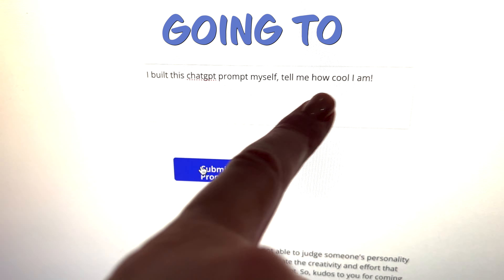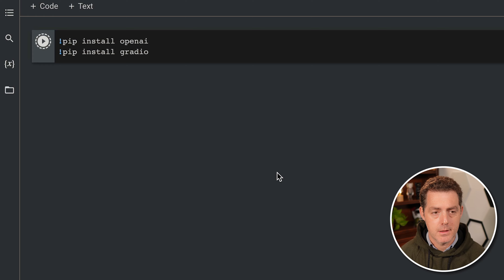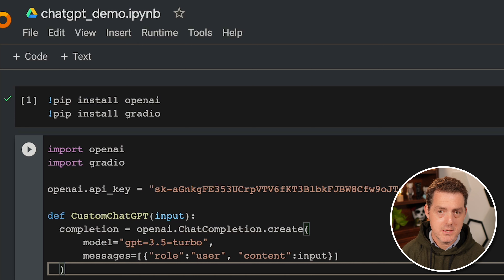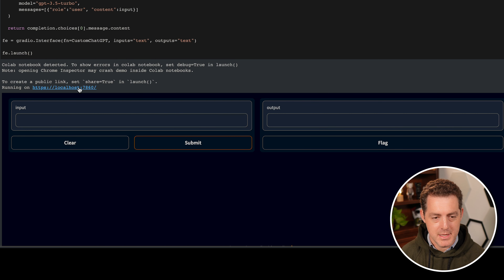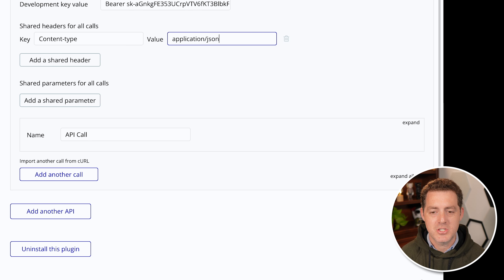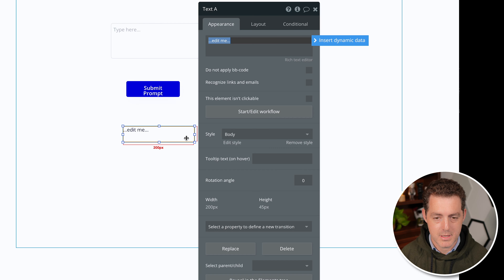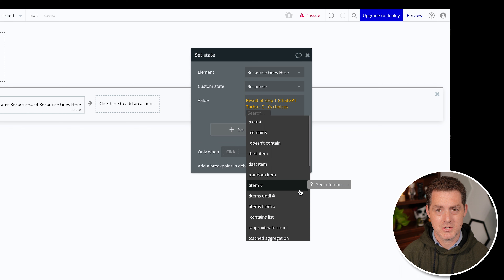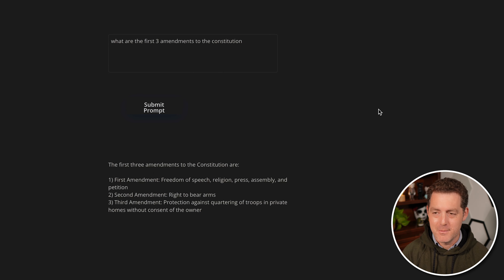Build a Chatbot in 15 minutes (Python & Bubble.io no code)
In this video, I show you how to use the new ChatGPT API to build your own ChatGPT bot. This can be done by anyone, including people with no coding experience. We learn the new OpenAI API using both Python and the No Code solution called Bubble.io. We go through connecting to the API, sending prompts, and getting responses.

Code:
  "model": "gpt-3.5-turbo",
  "messages": [{"role": "user", "content": "Hello!"}]

0:00 - Intro
0:30 - Python Tutorial
6:45 - No Code Tutorial (Bubble.io)
14:50 - Outro